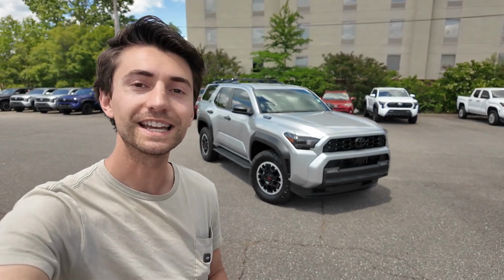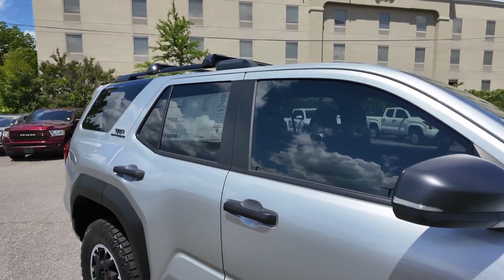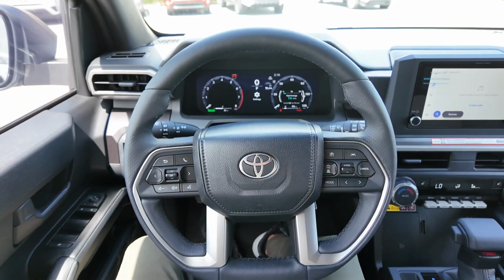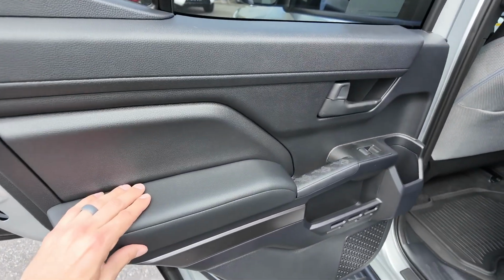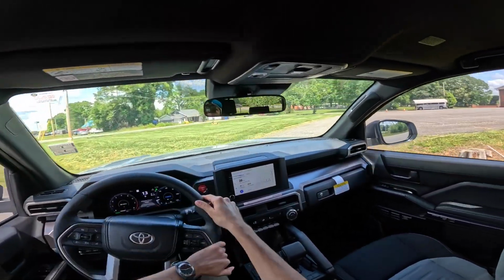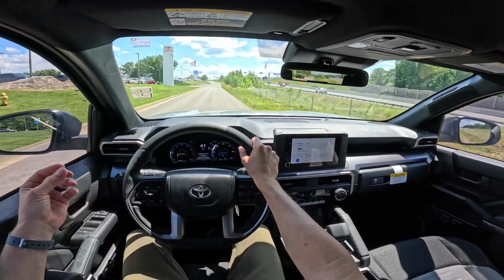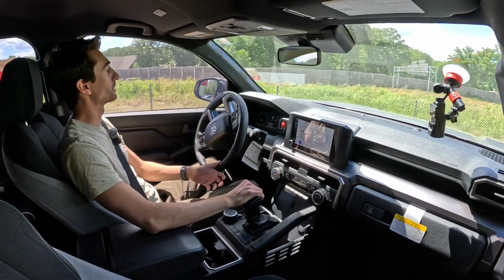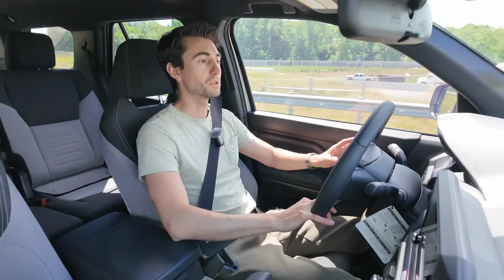2025 Toyota 4Runner TRD Off Road i-Force Max: Start Up, Walkaround, Test Drive and Review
👋 Here is the all new 2025 Toyota 4Runner TRD Off Road i-Force Max! The new 2025 Toyota 4Runner offers two different engines. The standard 4 cylinder turbo or the hybrid version. To me the hybrid is the way to go! Packing a 2.4L inline 4 cylinder turbo hybrid with 326 horsepower and 465 pound feet of torque, the new 4Runner i-Force Max is really powerful! The EV power delivers so much in the low RPM and never lets the engine feel like it's struggling. The new 8 speed transmission is also seamless with acceleration. Overall the interior is decent, lots of hard plastic on the dash and doors. That's my biggest gripe with the interior. Finished in Cutting Edge with an MSRP at $53,000, however this had some dealer/port add ons like the Nitto tires, roof rails, floor mats, side steps. That made the actual MSRP over $58,000. It drives great and feels very rugged. Nice tech overall and just seems like a very capable SUV. A real 4 wheel drive system with plenty of drive modes to concur all terrains and plenty of space for the family! Back seats did cramp my legs a bit and the hybrid battery makes the cargo space a bit awkward. But overall I really liked the new 4Runner. Hybrid all day long is the way to go and you really need to get a high spec to get a 'nice' 4Runner. But if you get any of the Premiums, Limited, or Pro/Trailhunter with an i-Force Max, you will love the 4Runner! Basic trims with the standard 4 cylinder do feel a bit cheap for their price.

Our Equipment:
2025 Toyota 4Runner TRD Off Road i-Force Max: Start Up, Walkaround, Test Drive and Review